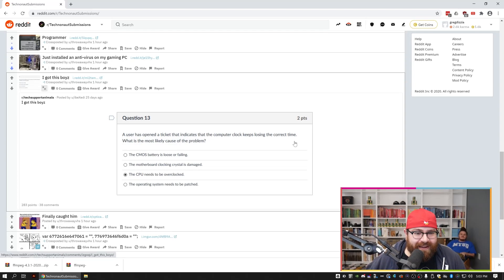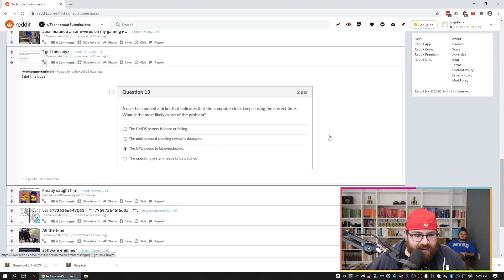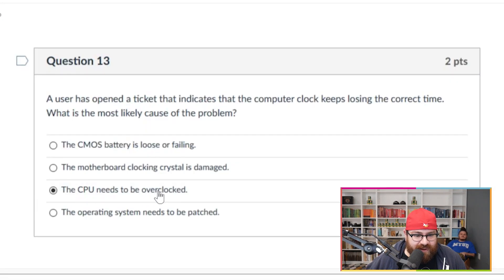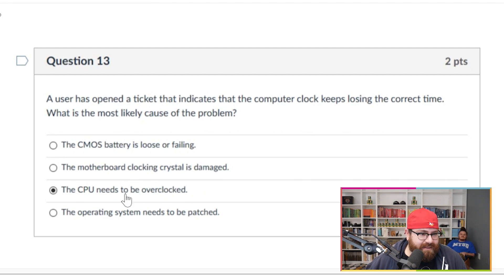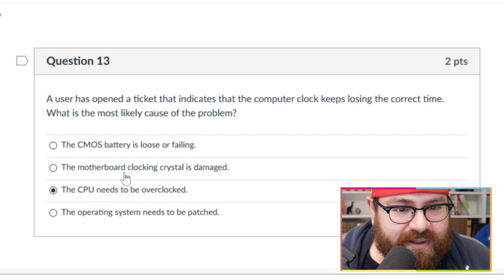Easy question - funny programming meme review 2020 clip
This clip about an easy question is from episode 1 of our funny programming meme series where we review the best programming memes of 2020.

There are plenty of programming memes you can find online. Some are funny, but most of them suck. We're here to go through all the programming and software development memes 2020 has to offer and decide the best programming memes through a thorough meme review.

With our help, you don't have to sift through all the memes about programming yourself, and just see the best programming memes 2020 gave us. Whether it's a meme about programming basics, a meme about leadership, or a meme about coworkers, we'll cover it on our programming meme series. For the students, we'll even cover a meme about group projects, or a meme about e learning.

With Greg deep in the programming field, he can understand the deeper meaning of a meme about work. He gets to decide if you will get your meme approved, so relax and let him give the programming memes best candidates a place to be appreciated.